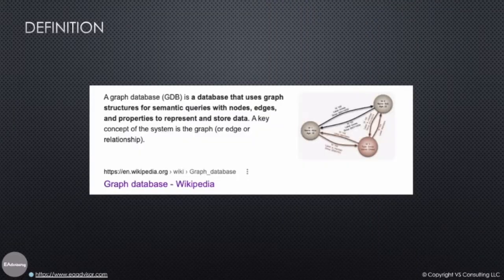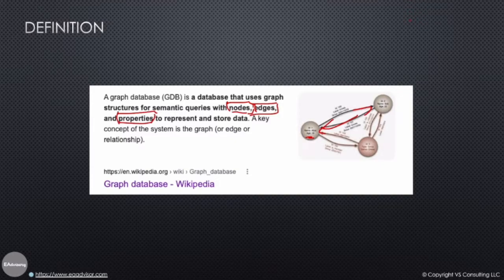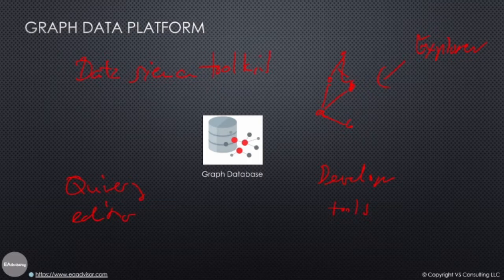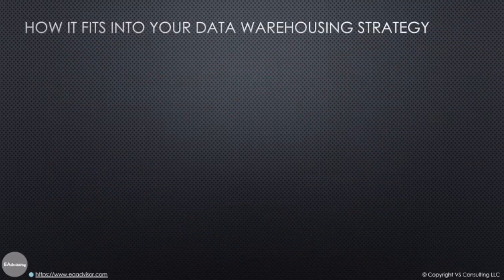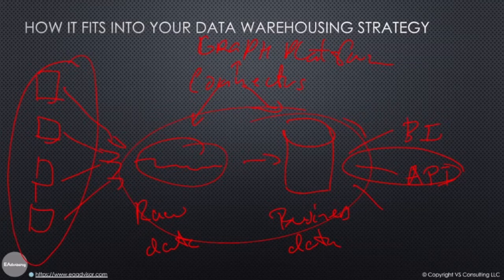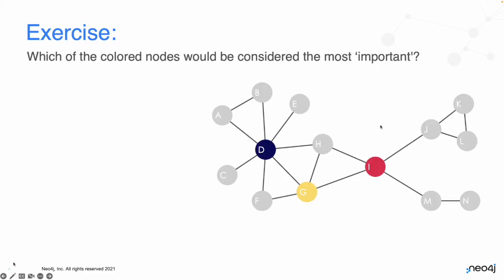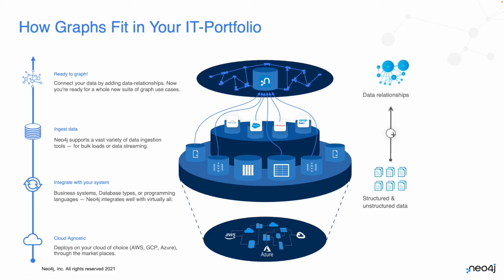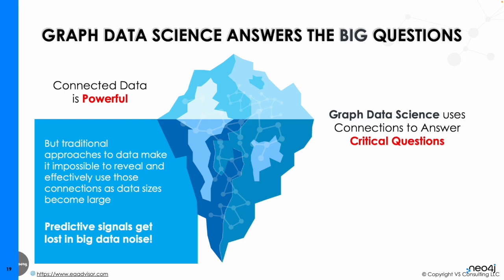Hot Tech Graph databases explained 09 27 22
Graph databases are purpose-built to store and navigate relationships. A graph database stores nodes and relationships instead of tables, or documents. Data is stored just like you might sketch ideas on a whiteboard.

If you're still wondering what is so special about graph databases join us to hear about:
- What is a graph database
- Use Cases
- Why graph data platforms make these use cases so much easier to enable

Spend one hour with a chief architect that has developed data strategies for fortune 100 companies. Neo4j will be participating and demonstrating their world class platform.

"Neo4js is the most popular graph database. Neo4j is an open source graph database and follows the labeled property graph model. The key elements of Neo4j database are nodes, relationships, properties, and labels." Jul 10, 2019 (Google search for "What is the most popular graph database?")